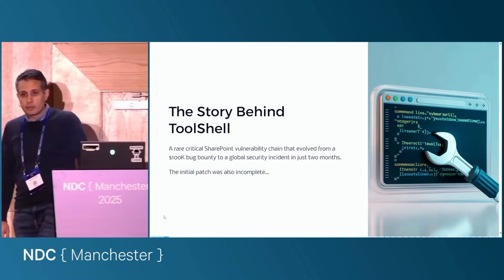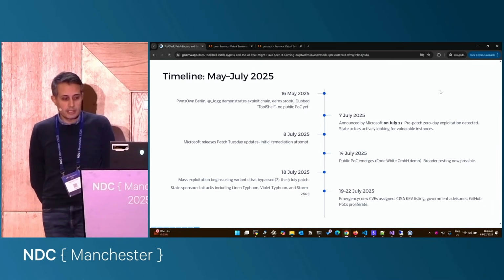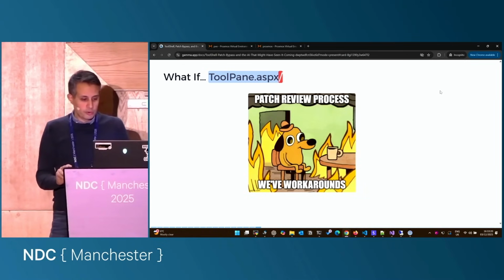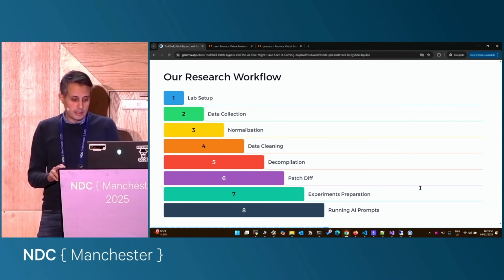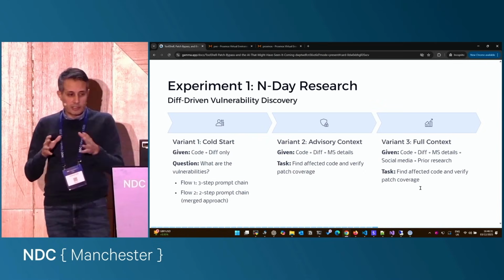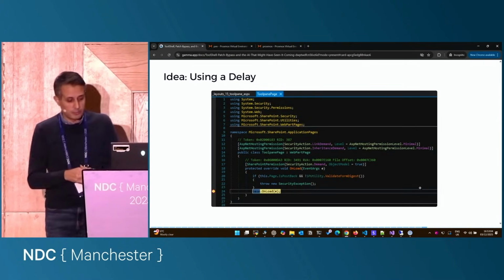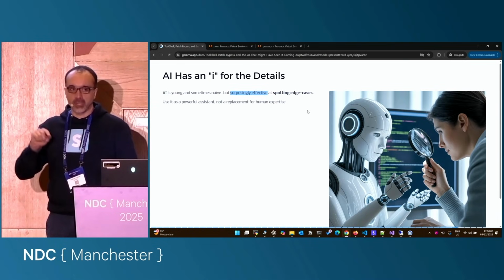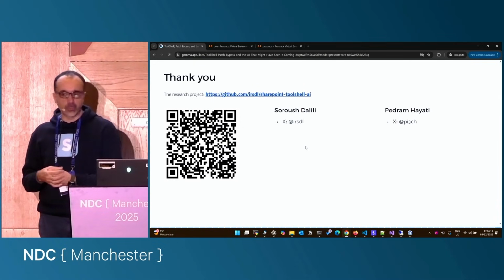ToolShell, Patch Bypass, and the AI That Might Have Seen It Coming - Pedram Hayati & Soroush Dalili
This talk was recorded at NDC Manchester in Manchester, England.

In mid-May 2025, during the ZDI’s Pwn2Own contest in Berlin, a researcher chained together two SharePoint vulnerabilities, later called “ToolShell” (CVE-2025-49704 and CVE-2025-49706), to achieve remote code execution on a SharePoint server. Following Microsoft’s patch on 8 July 2025, threat actors began reverse engineering the fix to target unpatched systems. Shortly after this, Microsoft also acknowledged the initial patch was incomplete, and the media announced the exploitation of the bypasses without having any evidence. A follow-up emergency patch was issued over a weekend to resolve the issue. Meanwhile, there was a lot of debate about whether the exploit had been leaked and used before anyone knew about it.

This technical session walks through the full incident, what was exploited, what failed, and how. We will examine the vulnerable code paths and explain how the authentication mechanism was bypassed. We will also look at why the first patch was ineffective.

Taking a historical lens, we will trace the issue back through earlier SharePoint versions including 2010 to understand how it may have originated. A live demo will then explore how AI tools could have assisted in patch diffing and dynamic analysis to identify the exploit code after the initial patch, and whether AI could have flagged the bypass when given the new code changes along with public research and exploit data.

Finally, we will discuss the official workarounds that were recommended, how they could be circumvented particularly in the context of ASP.NET and IIS, and offer practical suggestions for building more resilient mitigations against similar attacks in the future.

The audience will take a way with the followings:
• Understand how the ToolShell (CVE-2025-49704/49706) SharePoint vulnerability chain and its bypass worked.
• See how the attack unfolded and how to craft detection signatures based on its behaviour.
• Discover how AI tools can assist in patch diffing and exploit detection.
• Gain practical strategies for defending against similar future threats in ASP.NET and IIS environments.